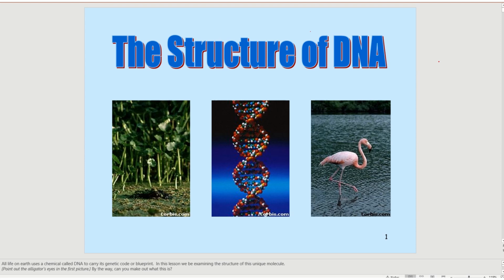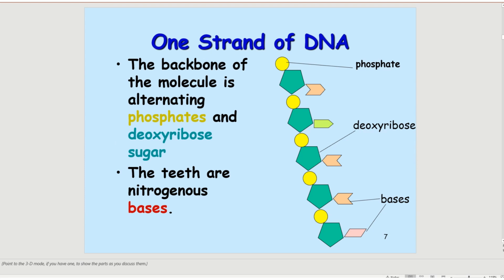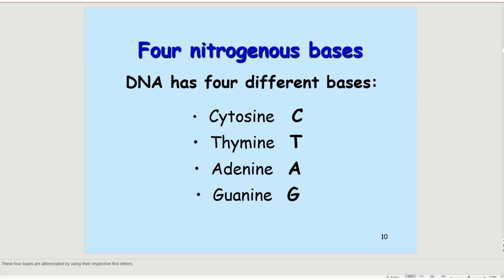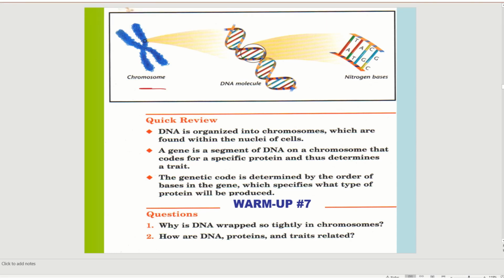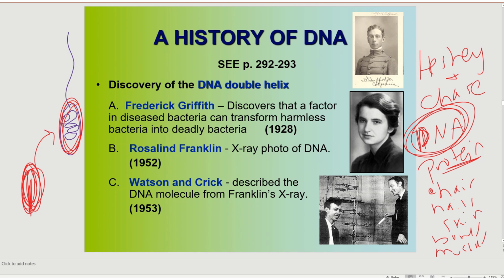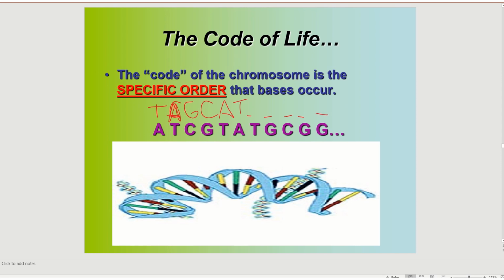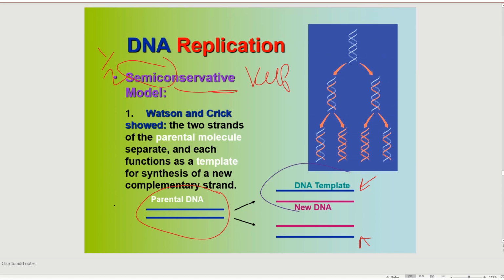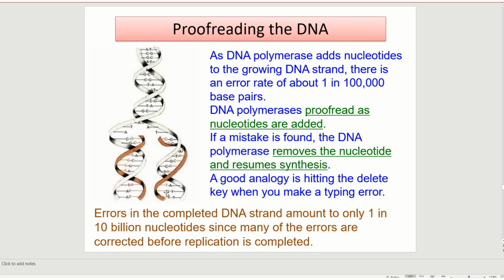nucleic acid structure and dna replication video